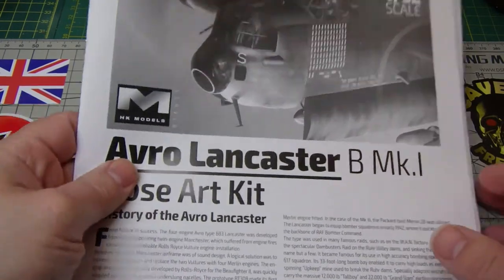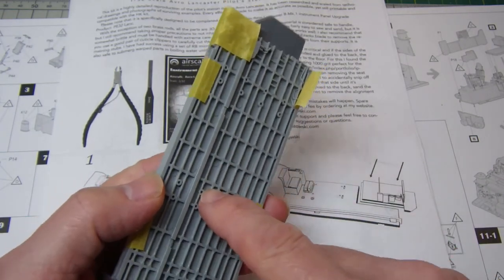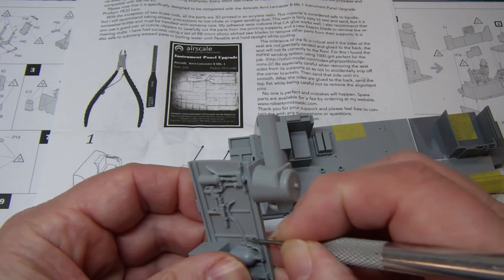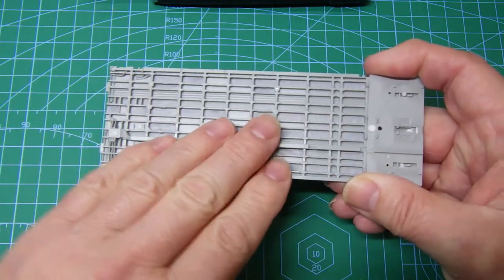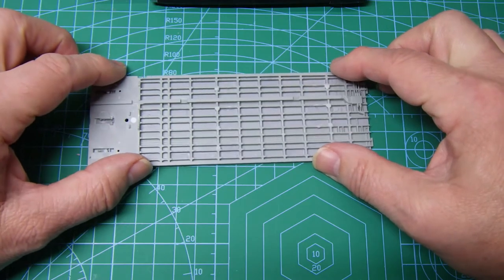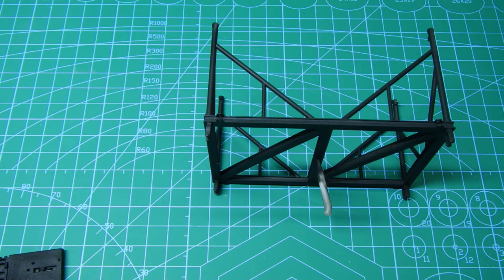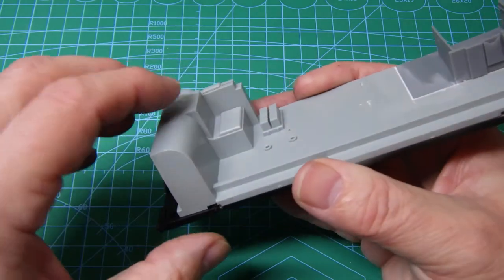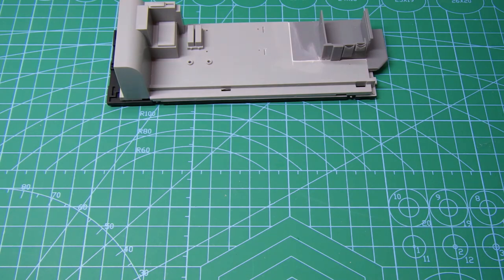HKM Lancaster Nose Art kit - build part 2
The next steps in the build of this kit, together with updates and changes